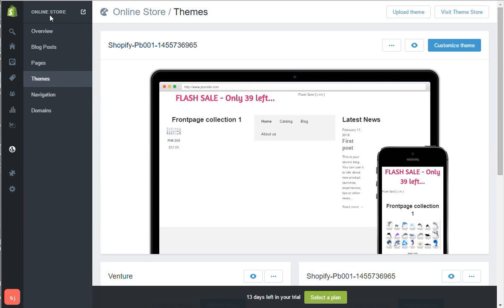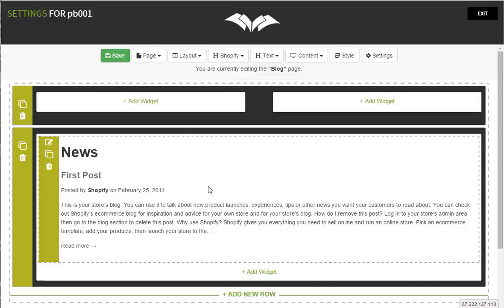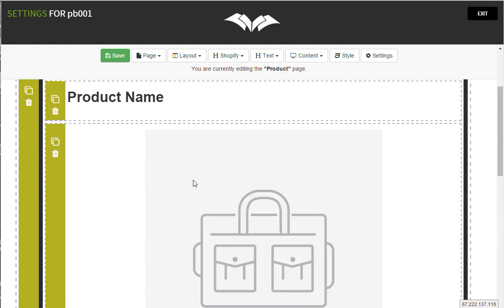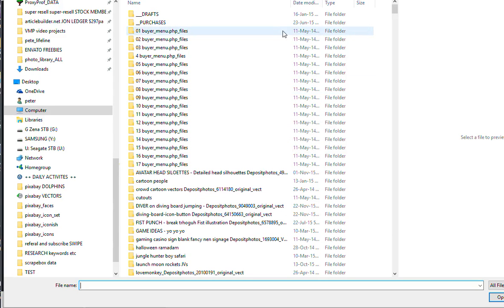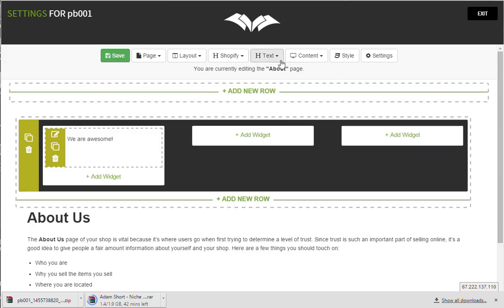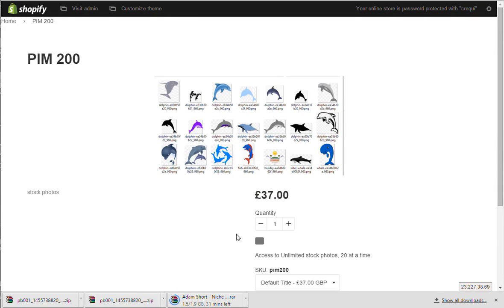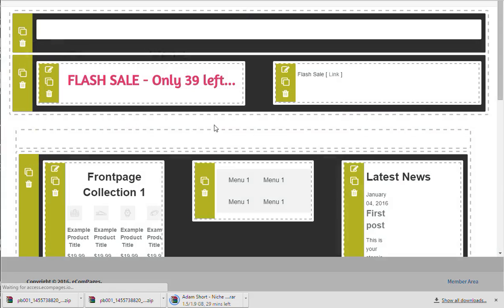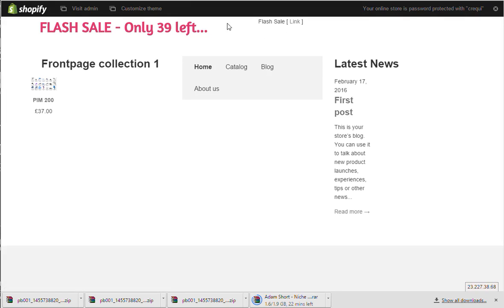Software tour Shopify Theme Designer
12 billion in sales , Shopify is happening. But how do individualise it to give YOUR store an edge, and just a templatic "me too" layout.

With this video tour of eCom Pages, you can not just change the colour scheme and call that a new theme - LOL. You can do that in Shopify backend itself. And you can still do that to an eCom created theme too.

But what eCom pages does is create NEW LAYOUTS, change, add or remove new "elements". You can even change the navigation.

You can also embed countdown timers, videos, images and so on.

So you can actually create eCommerce funnel HACKS and optimise your store to give your shop a unique edge.

See my blog for my exclusive eCom Page bonuses, including the top 100 Shopify stores, top niches, traffic insights. PLUS my 4 favourite eCommerce funnel hacks I discovered form analysing the top 100 stores.

It's pretty special!